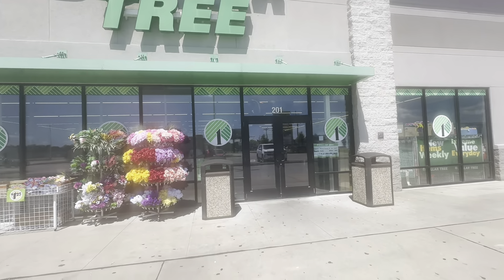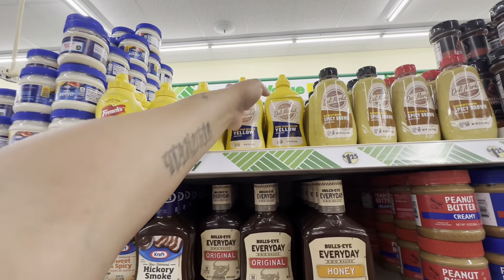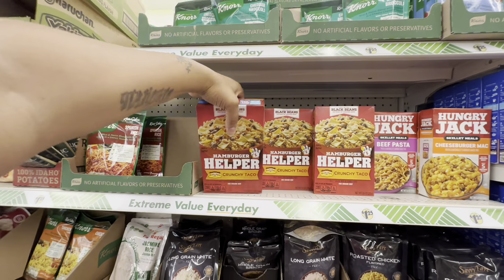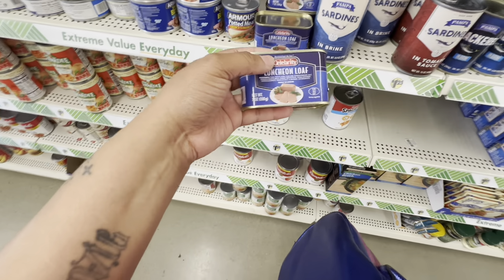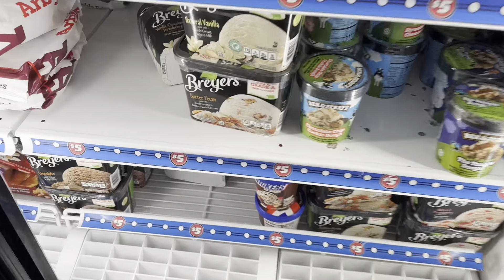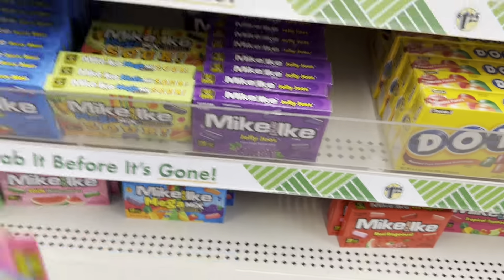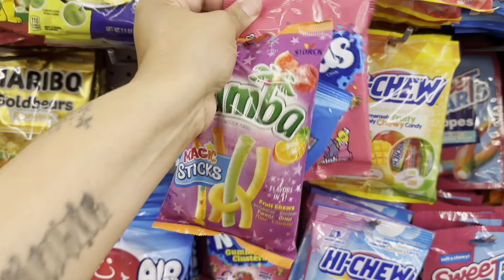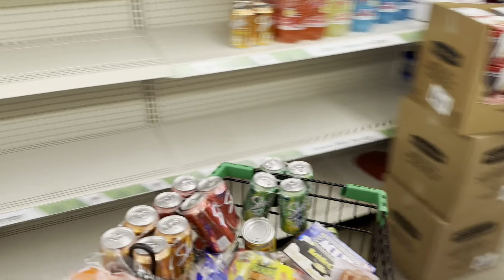Movie Night Snack Haul from Dollar Tree!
A time was had. We watched the new movie tarot.